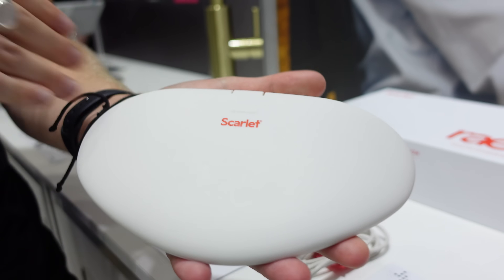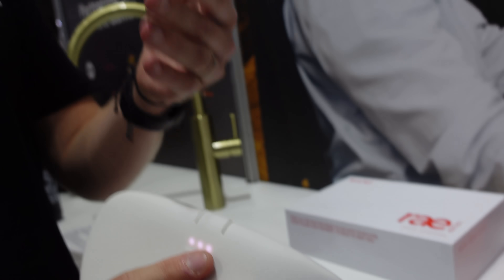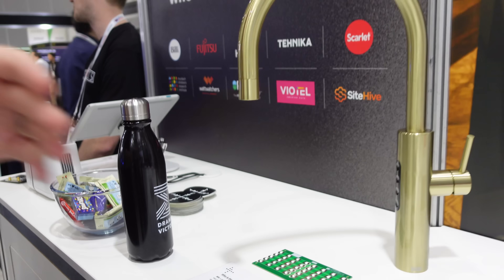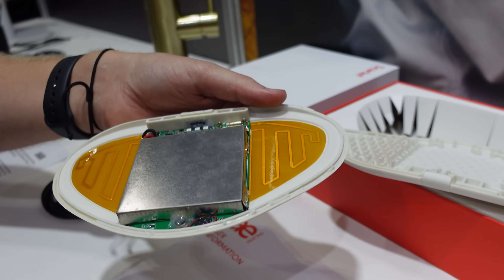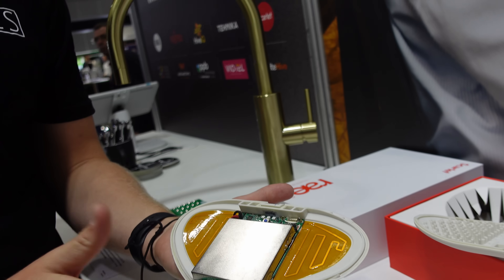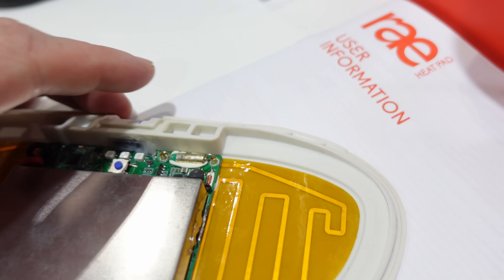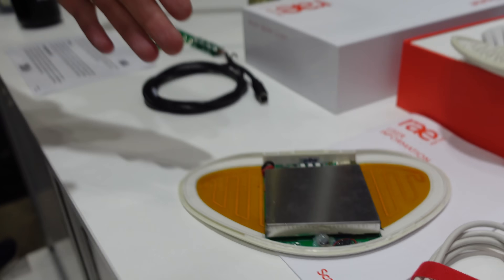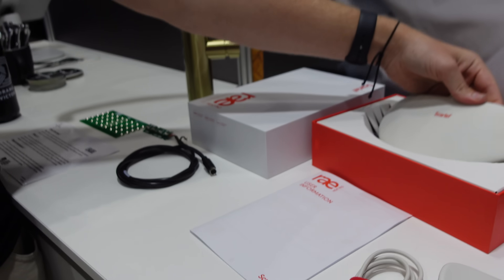EEVblog 1694 - Scarlet Rae Teardown + Design Discussion with Xentronics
A teardown and design discussion of the Scarlett Rae heater for females, with the designer Scott Williams from Xentronics.
Recorded at the Electronex exhibition in Melbourne

Or with crypto:
BTC: 33BsprBQNBtHuVzVwDmqWkpDjYnCouwASM
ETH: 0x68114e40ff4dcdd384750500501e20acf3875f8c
BCH: 35n9KBPw9T7M3NGzpS3t4nUYEf9HbRmkm4
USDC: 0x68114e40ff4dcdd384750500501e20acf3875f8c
LTC: MJfK57ujxy55su4XicVGQc9wcEJf6mAoXF